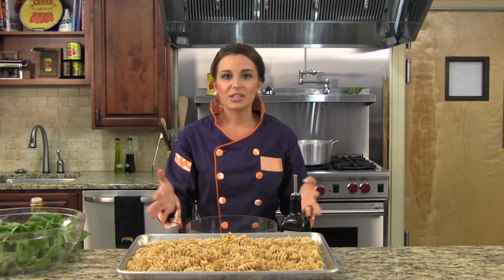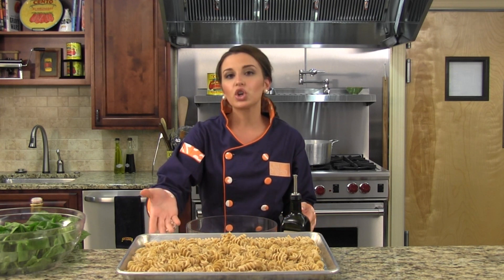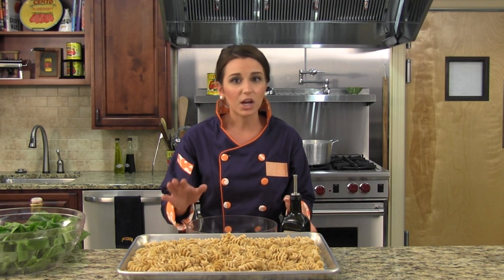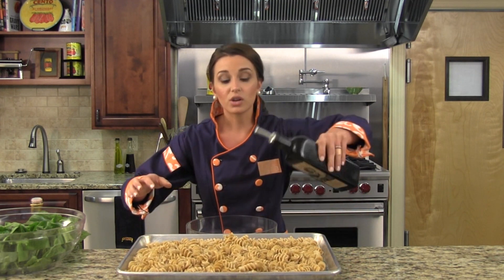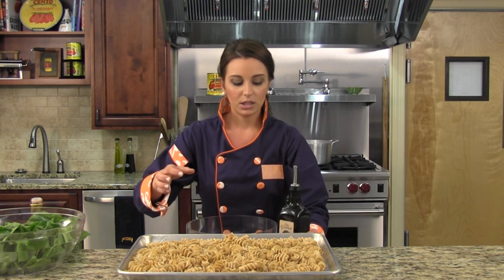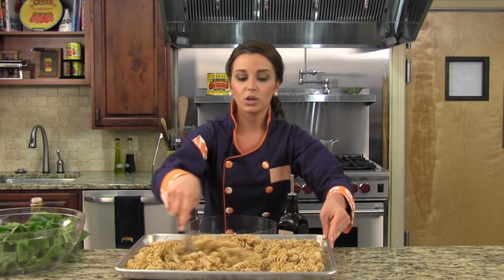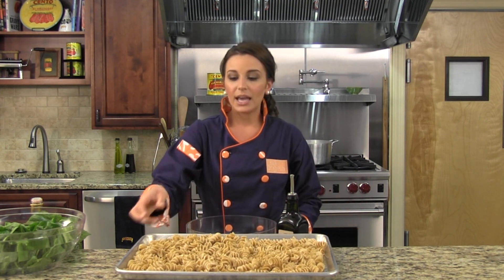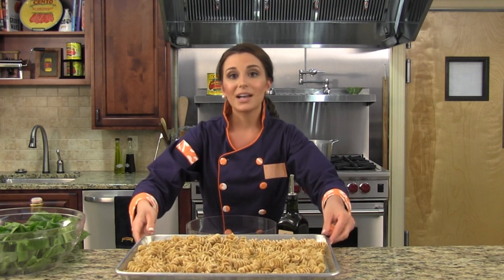Preparing pasta for cold pasta salad by Chef Angela Carlino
Chef Angela gives a quick tip on how to prepare pasta for cold pasta salads.